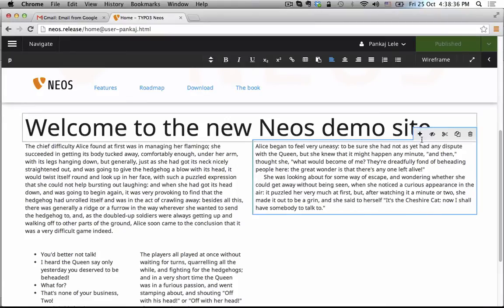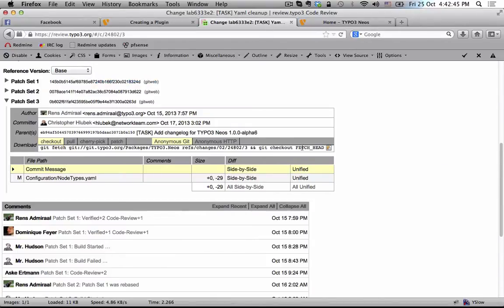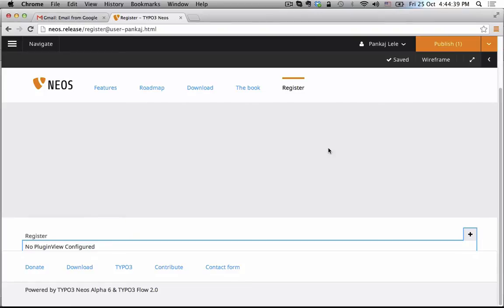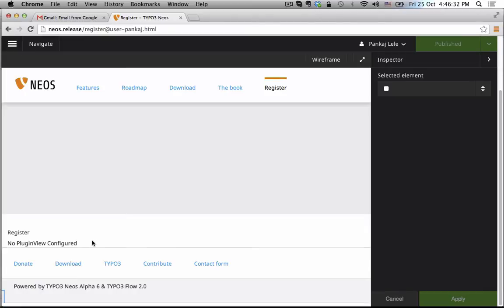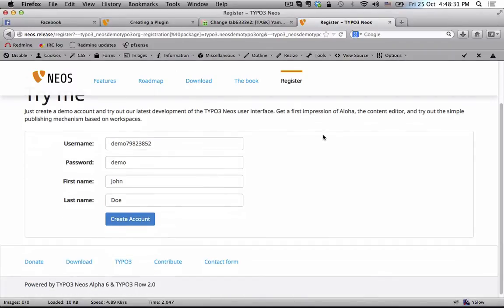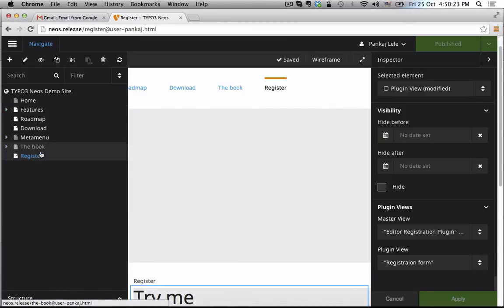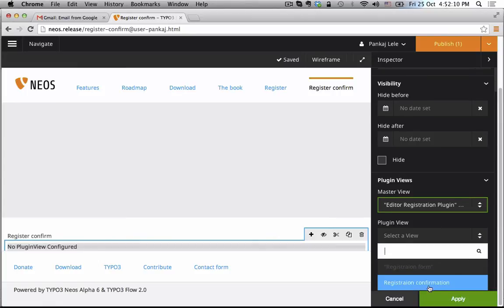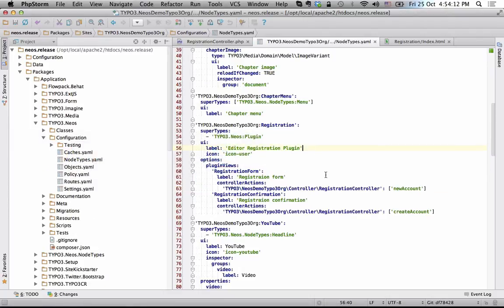TYPO3 Neos - Plugin views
This video demonstrates how to configure plugin views with TYPO3 Neos. This video has been recorded with TYPO3 Neos 1.0.0-alpha6